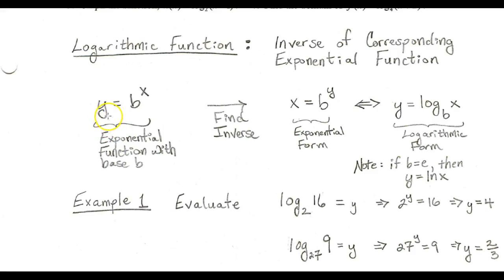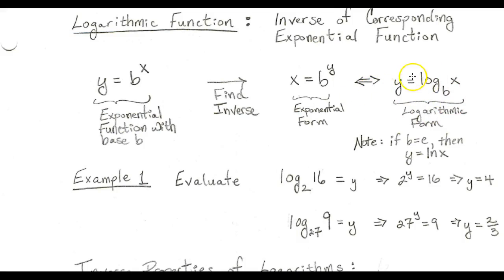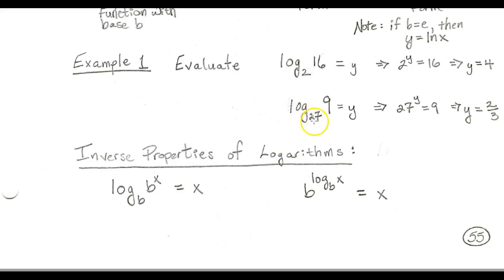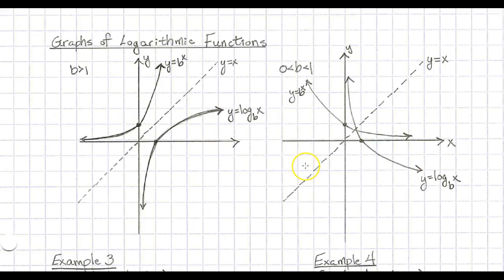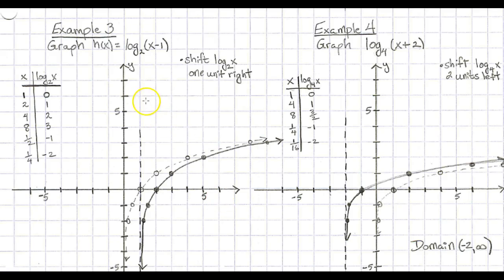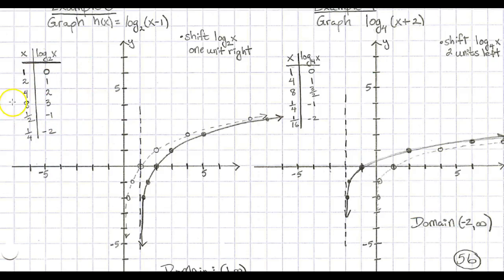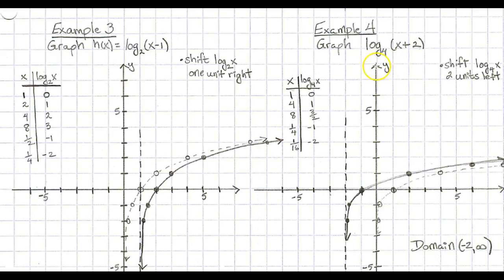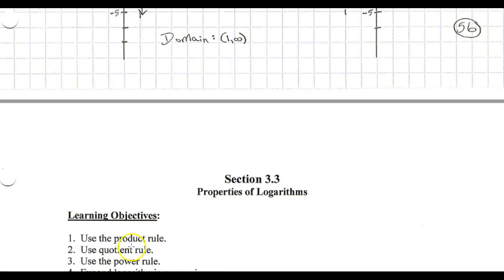Precalculus Section 3.2 Examples